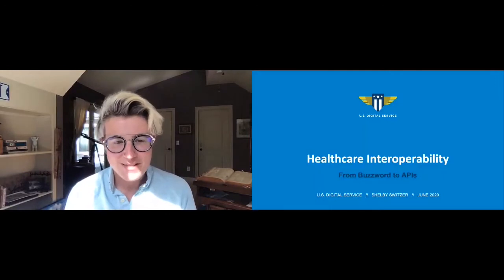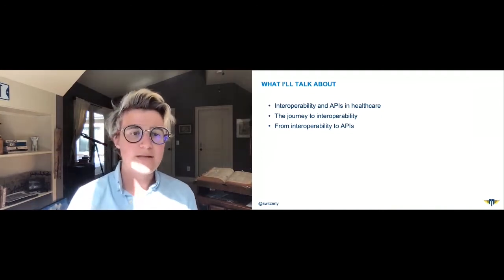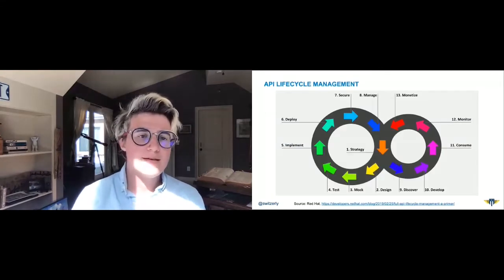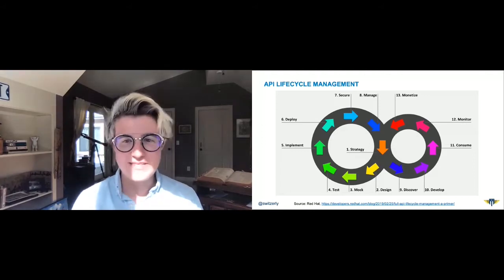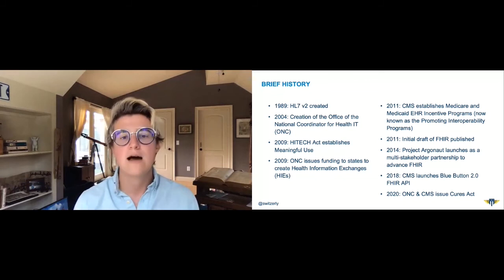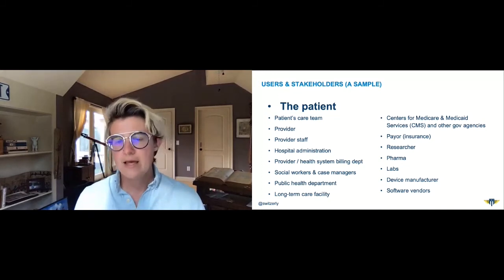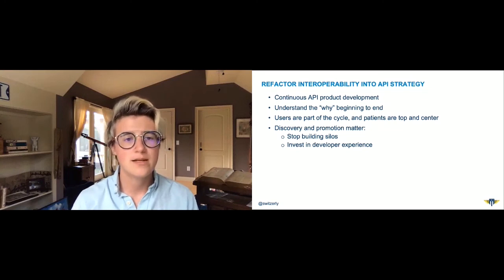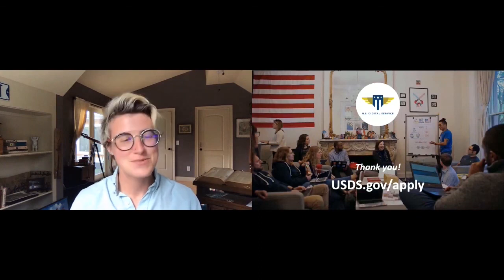Apidays LIVE Interface 2020 - Healthcare Interoperability: From Buzzword to APIs By Shelby Switzer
Healthcare Interoperability: From Buzzword to APIs
Shelby Switzer, Software Engineer at US Digital Service